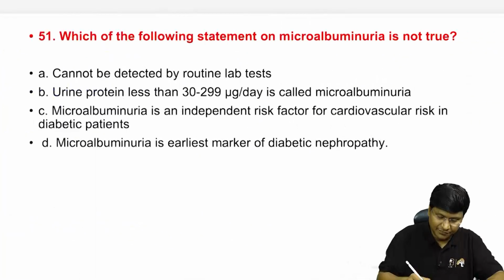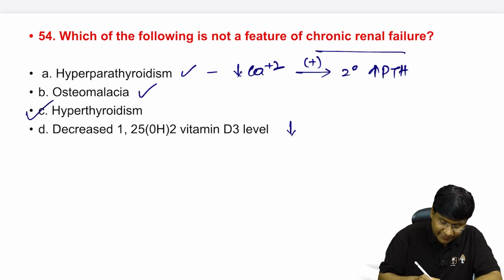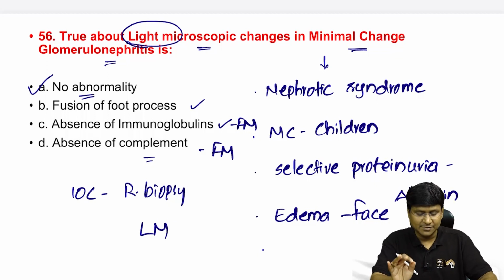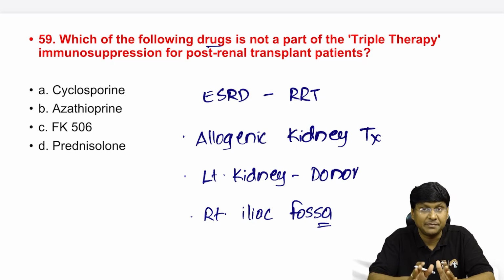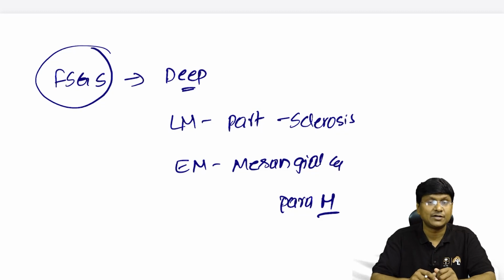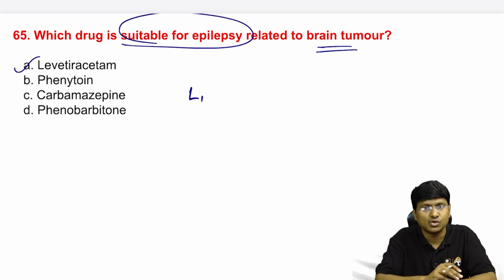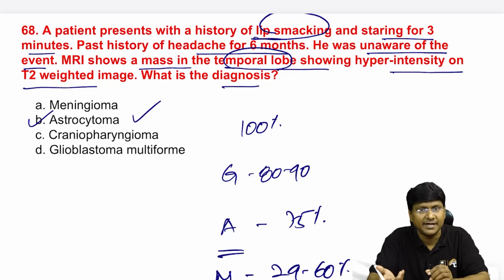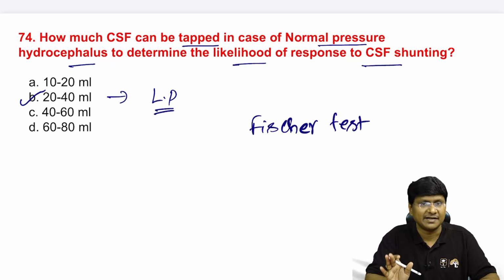TEST AND DISCUSSION PART - 3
Welcome to our latest video on General Medicine! In this session, we dive deep into the previous year questions from General Medicine, specifically curated to help you ace the NEET-PG and INI-CET exams. Whether you’re looking to strengthen your concepts, improve your problem-solving skills, or simply revise the most crucial topics, this video has got you covered.

What You’ll Learn:

 • In-depth analysis of frequently asked questions
 • Key concepts and high-yield topics for NEET-PG & INI-CET
 • Effective strategies to approach tricky questions
 • Insights and tips from top-ranked exam-takers

This video is a must-watch for anyone serious about cracking the upcoming exams with a solid understanding of General Medicine.